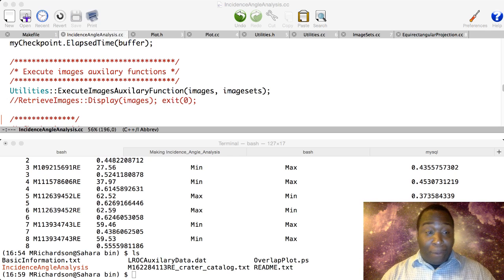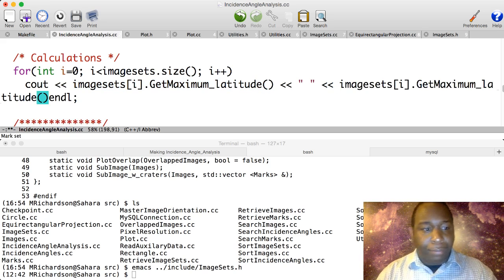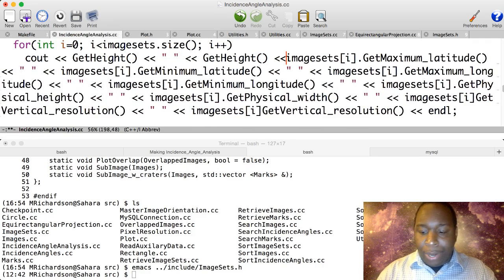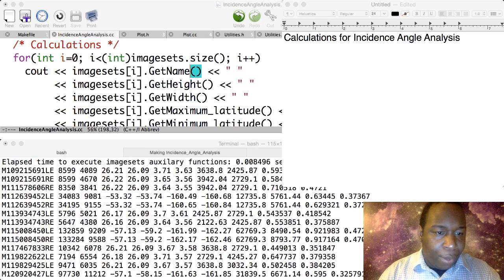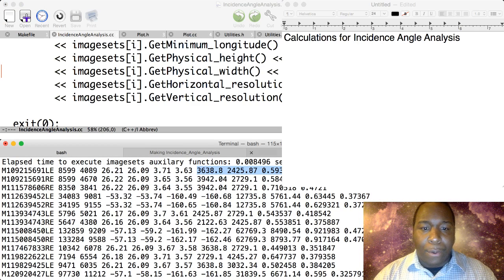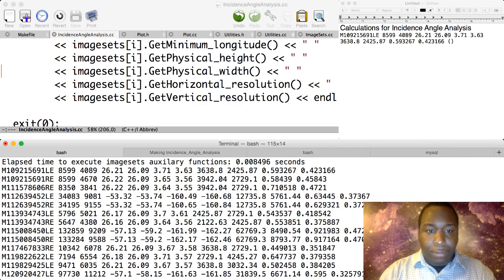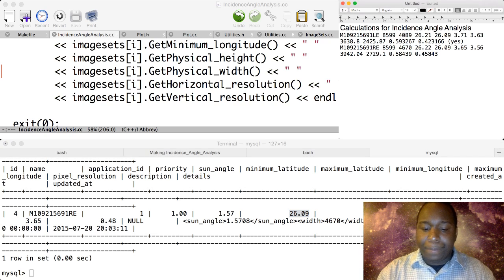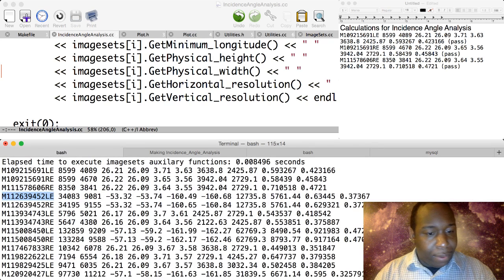Astro Office Hours: Dr. Matt Richardson 5/30/2018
Matt is plotting data for his incidence angle analysis. These are images from the Lunar Reconnaissance Orbiter.